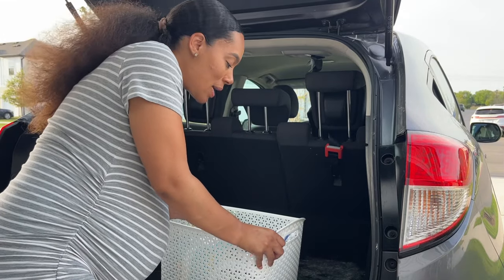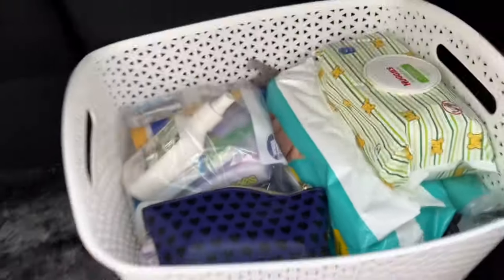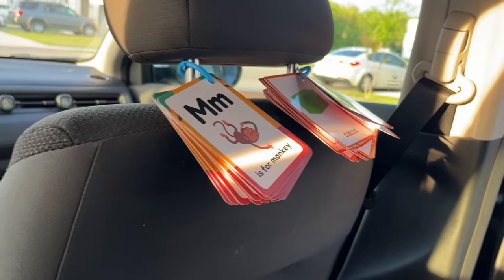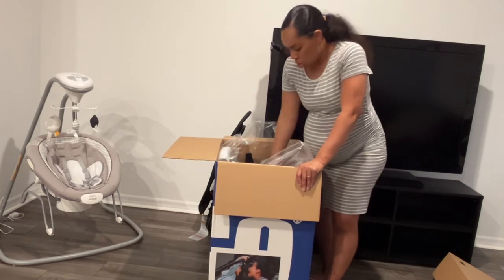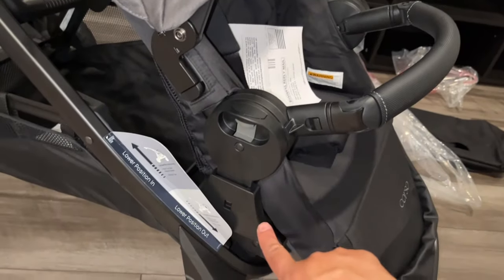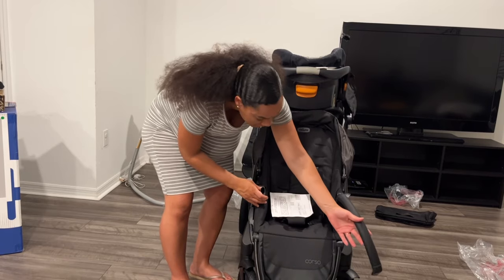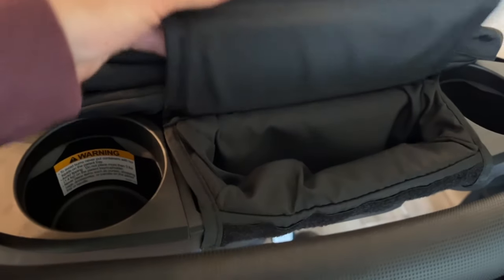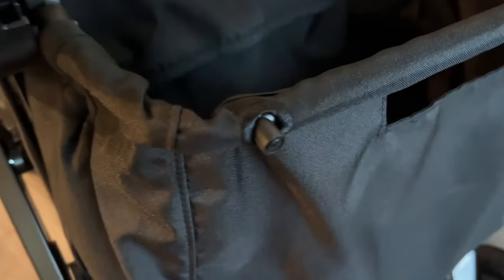10 EVERYDAY CAR ESSENTIALS FOR BABY AND TODDLERS 2024 | CHICCO CORSO FLEX CONVERTIBLE STROLLER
Hey! In this video, I’m sharing all the essentials and must haves for babies and toddlers! Also, I am unboxing and sharing my thoughts on the *new CHICCO Corso Flex convertible stroller!

Xo,
Miriam